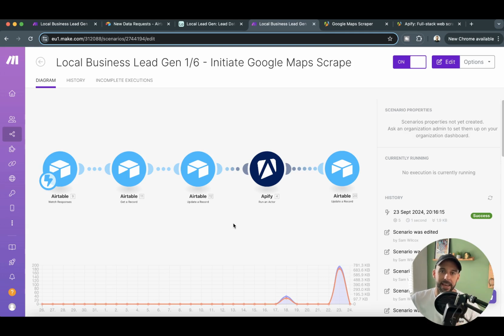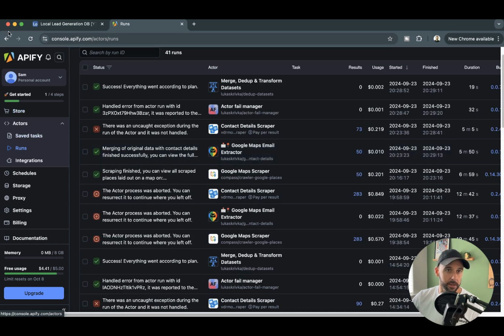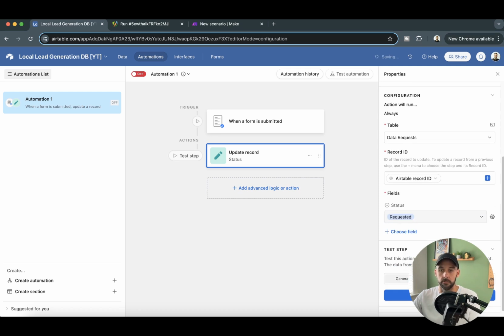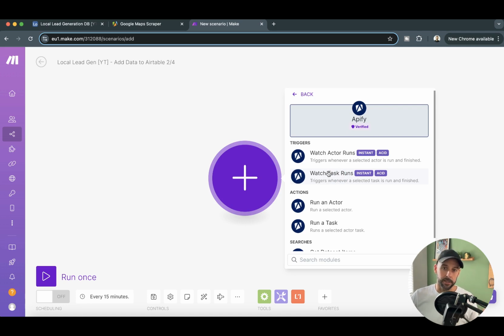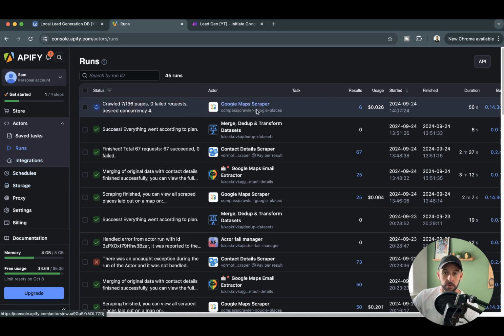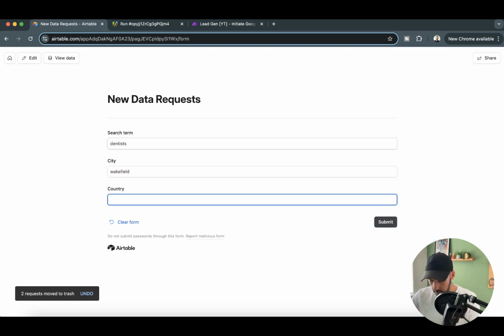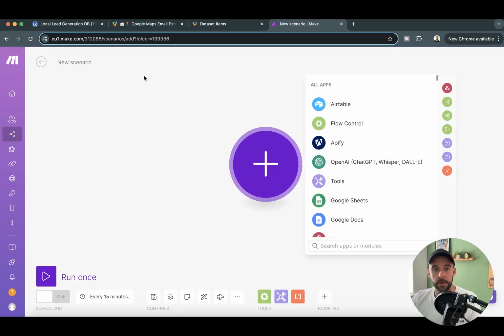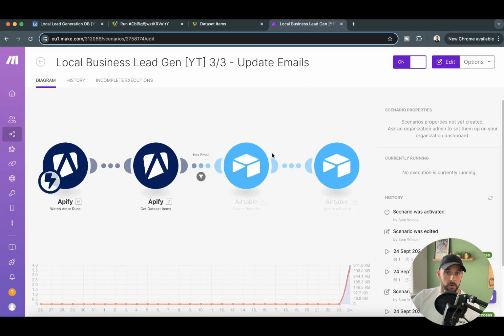Get Unlimited Business Leads From Google Maps With Make.com & Apify!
Lead Generation Automation with Make.com, Airtable, and Apify: Step-by-Step Tutorial

In this video, we dive into automating lead generation using Make.com, Airtable, and Apify. Learn how to set up a form to collect search terms, cities, and countries, and use that data to scrape Google Maps for local businesses.

This tutorial covers the entire process, including setting up multiple workflows in make.com and linking data between modules for comprehensive lead data collection.

TIMESTAMPS:
00:00 Introduction to Automation Tutorial
02:31 Setting Up the Database
07:21 Creating and Configuring Forms
08:05 Integrating with Make.com
10:29 Running the Google Maps Scraper
13:28 Handling Scraper Results
17:58 Setting Up the Second Scenario
23:51 Passing Through the Run ID
24:23 Setting Up the Test Run
25:02 Processing the Data
26:37 Adding Data to the Database
28:15 Updating Records and Status
31:11 Testing the Automation
33:55 Extracting Emails with Google Maps
38:09 Finalizing the Automation
45:11 Conclusion and Next Steps